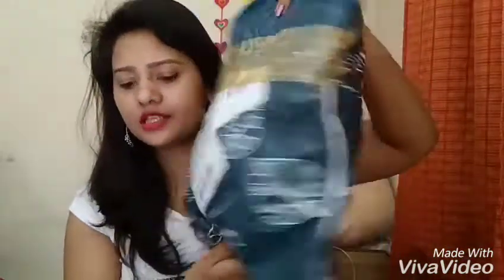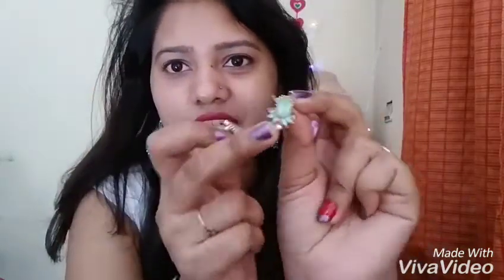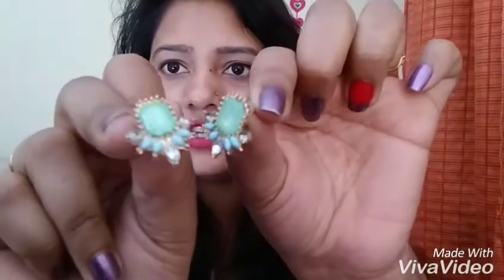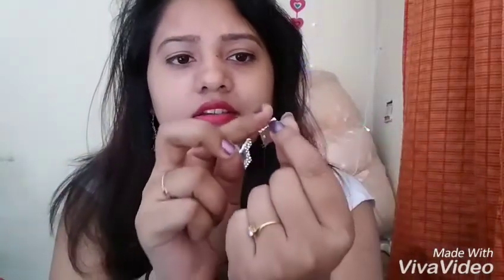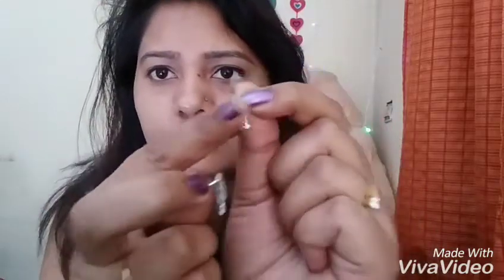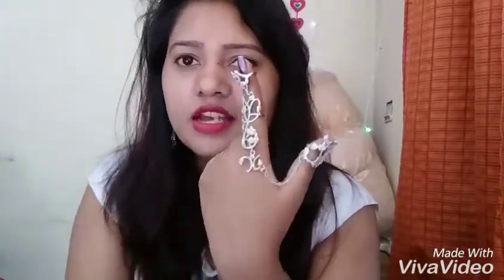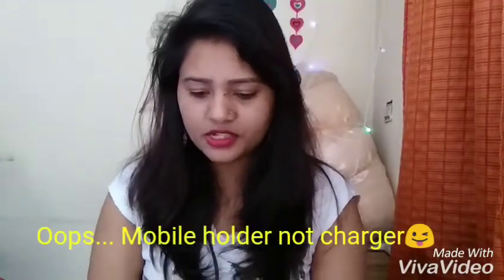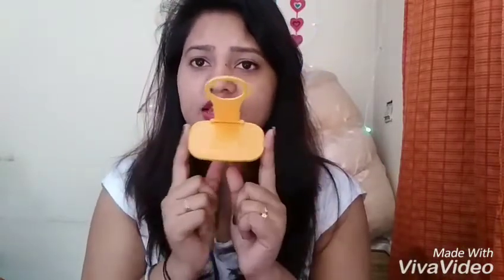Club factory honest review//